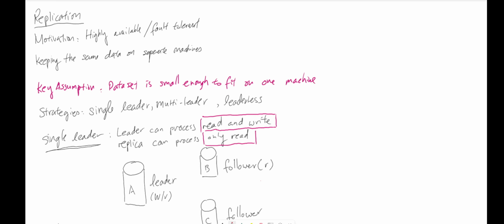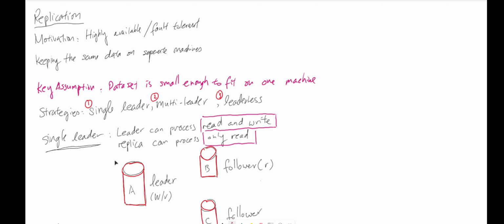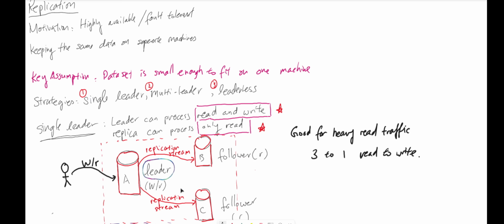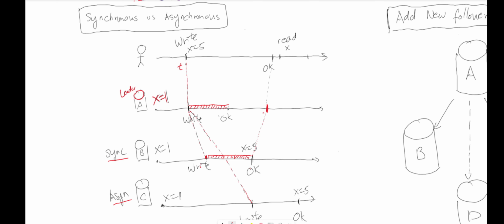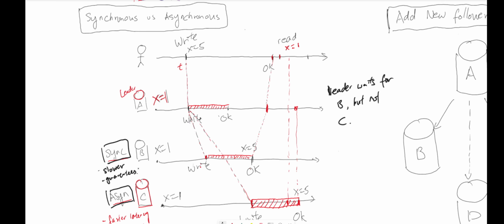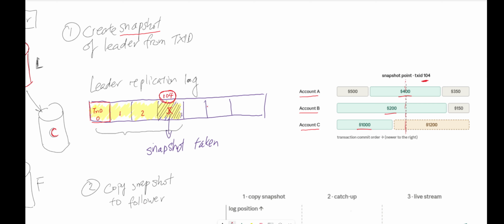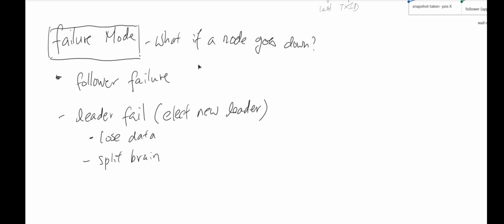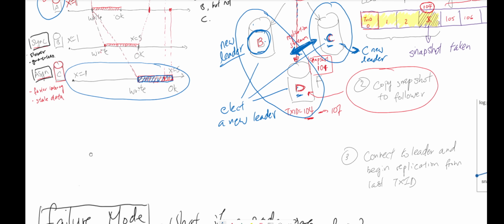4. Single leader replication